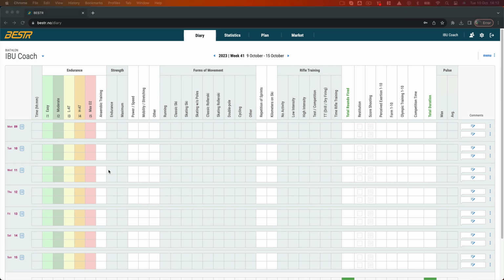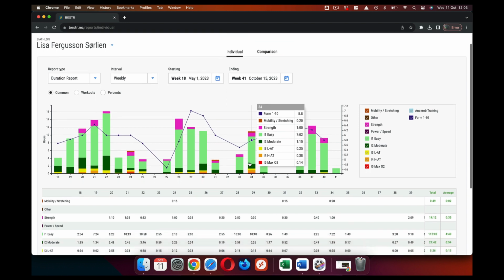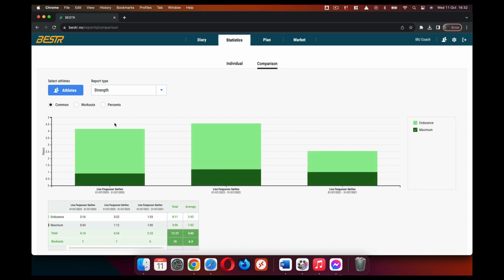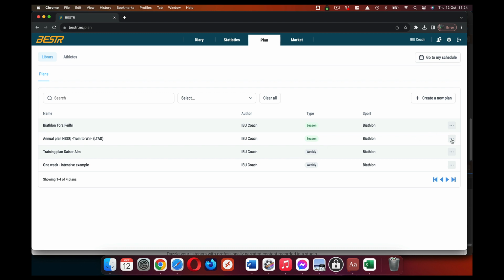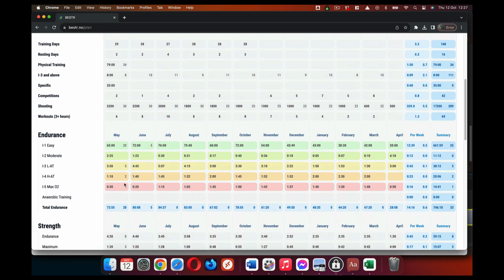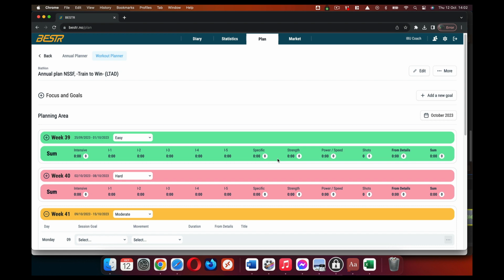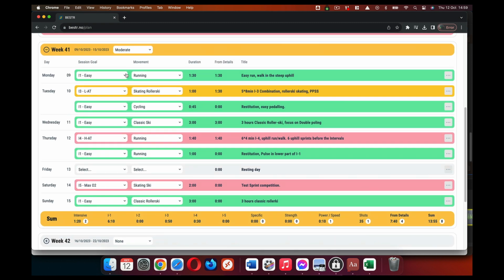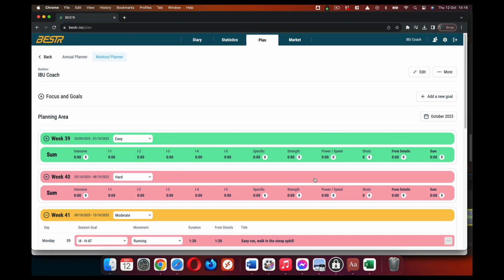Bestr Introduction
Introduction to Bestr Training diary